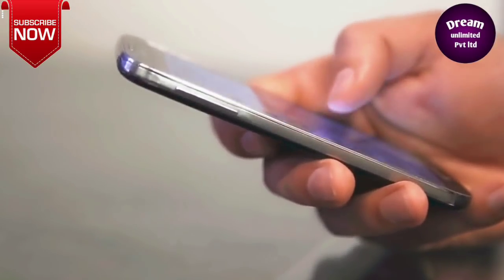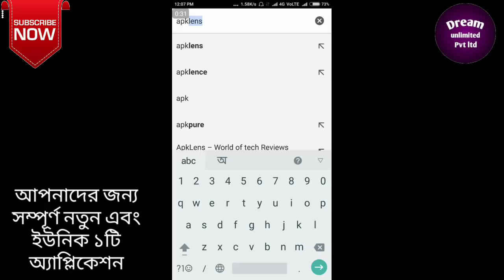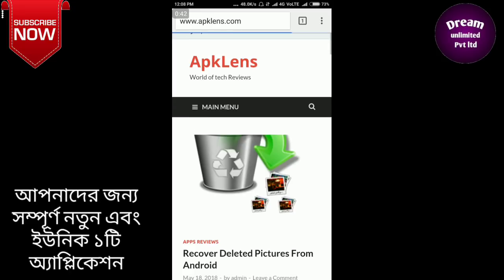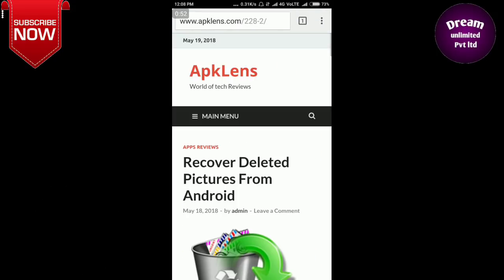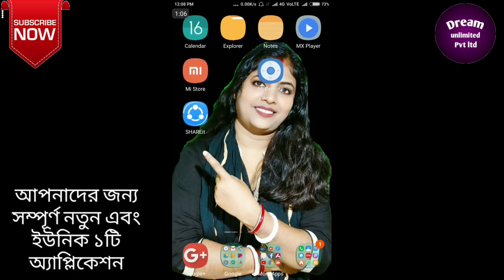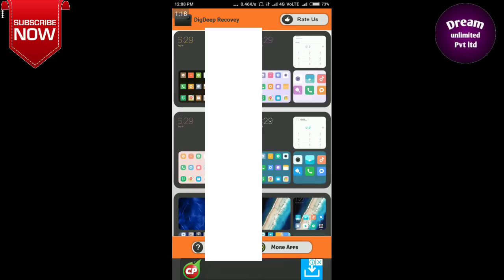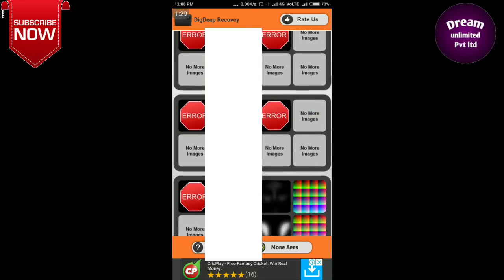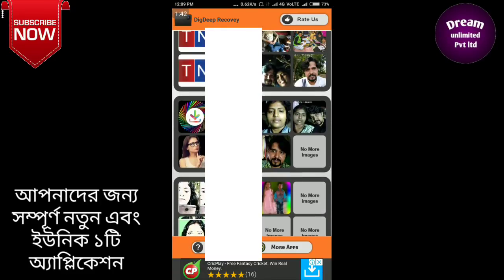কষ্ট করতে হবেনা,শুধুমাত্র এখানে টাচ করলে ফটো পেয়ে যাবেন|How to recover deleted pictures on android